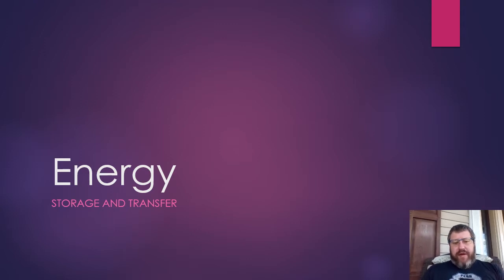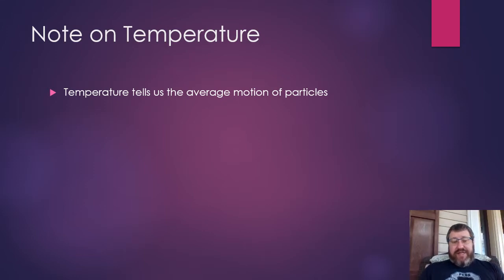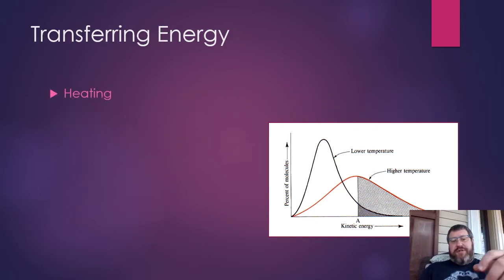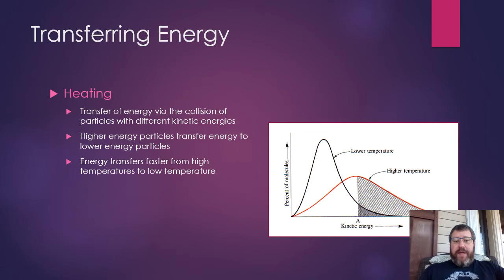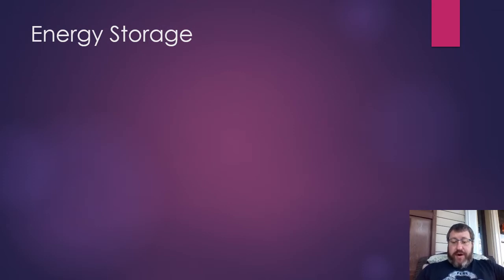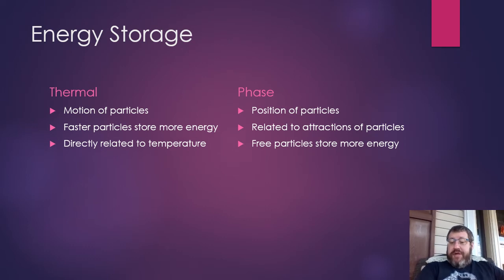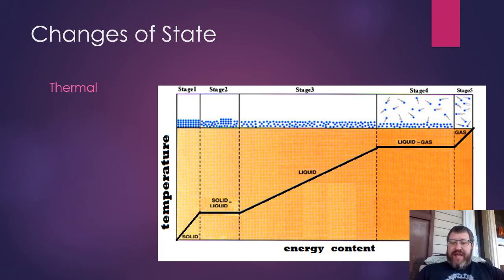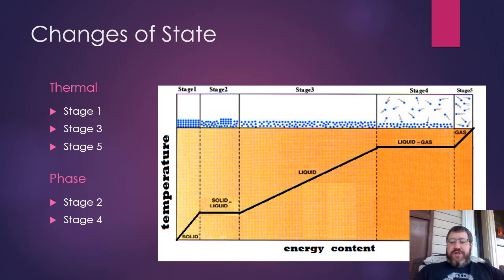Energy Transfer and Storage Basics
This video discusses the processes of transferring energy via heating and the manner of energy storage. Thermal and phase energy will be discussed and linked to state change of materials.